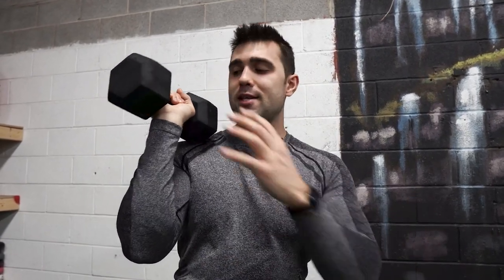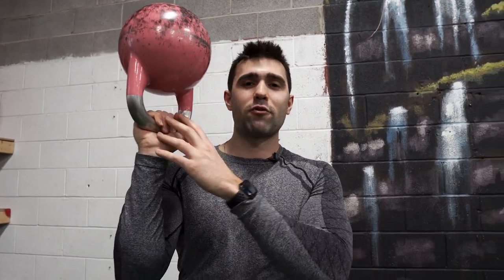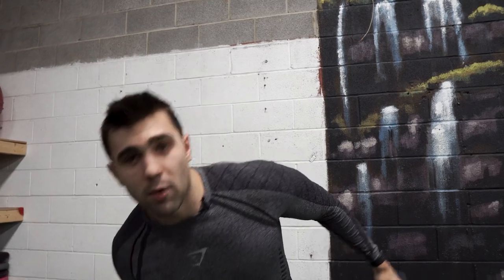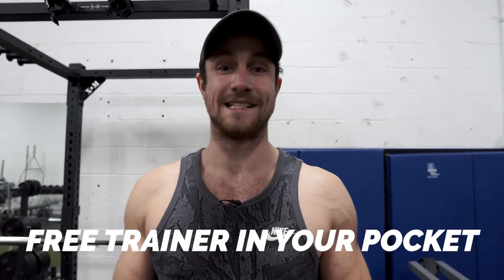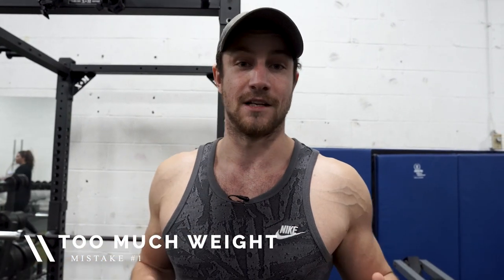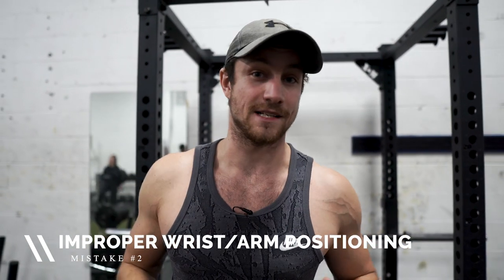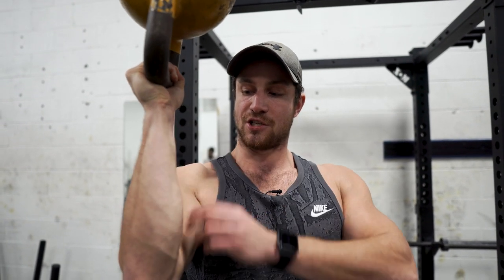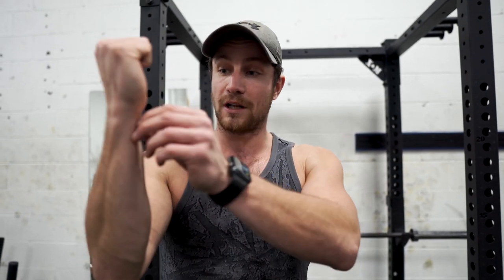How to PROPERLY Bottoms Up Kettlebell Press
In this video we show you how to properly do a bottoms up KB Press which has SO many amazing benefits from stabilizing, to training to the press to engaging so helping relieve achy elbows and shoulders.